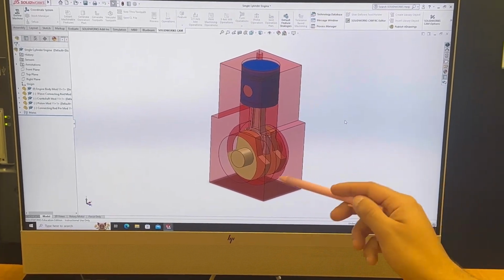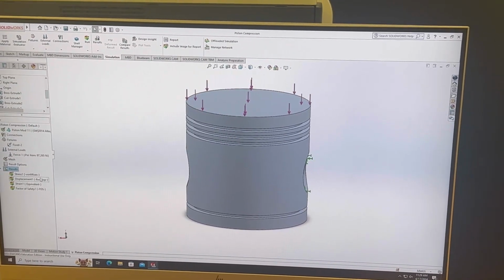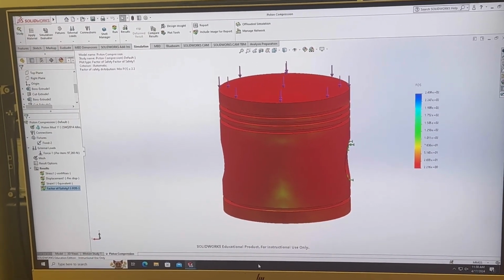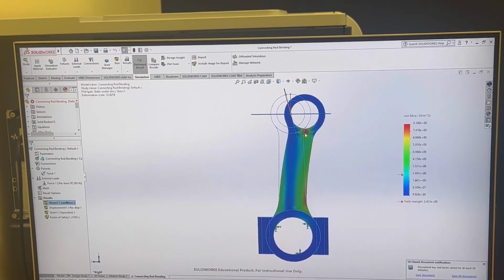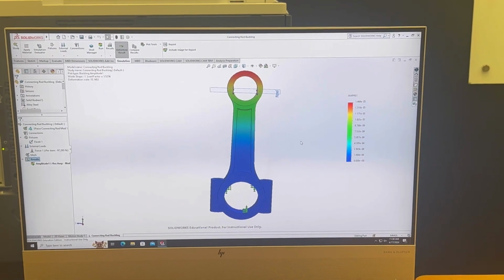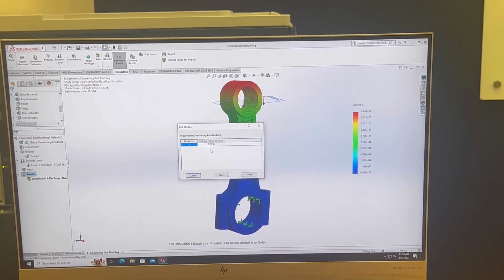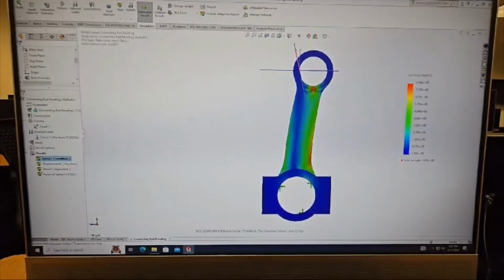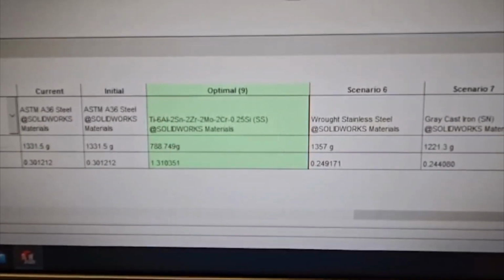Group 3 simulations project